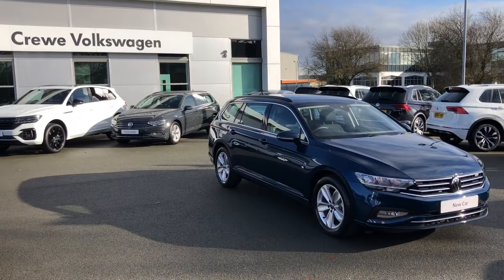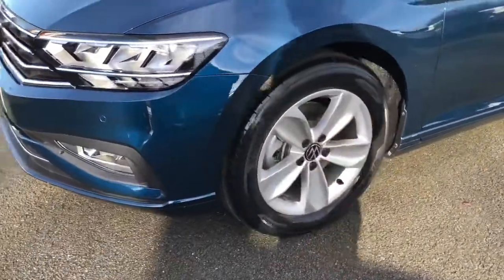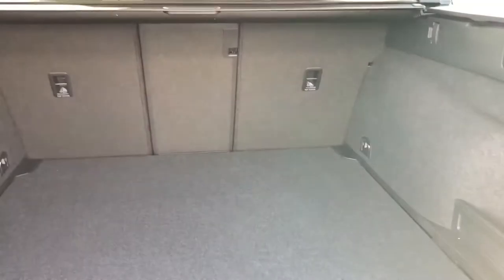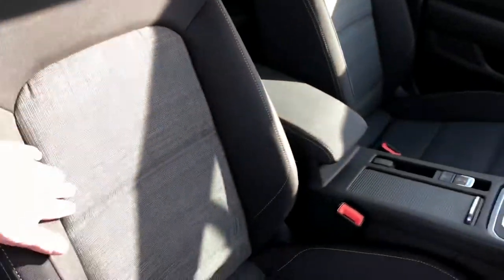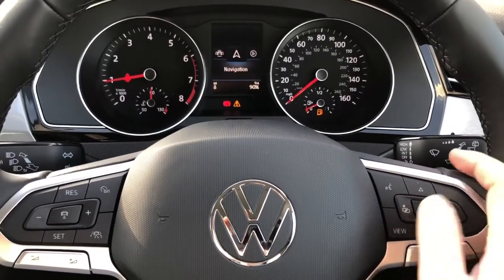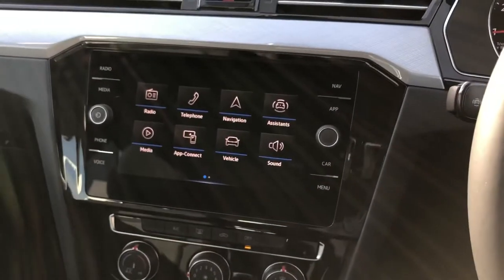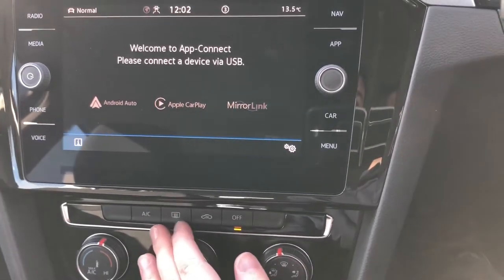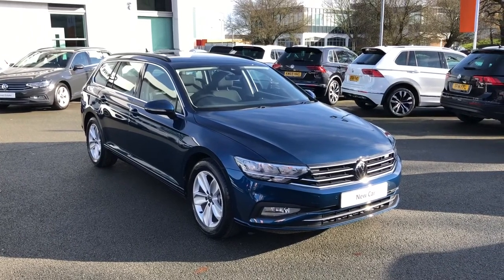Brand New Volkswagen Passat Estate SE Nav 1.5TSI in Aquamarine Blue - Crewe Volkswagen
Now available for sale at Crewe Volkswagen